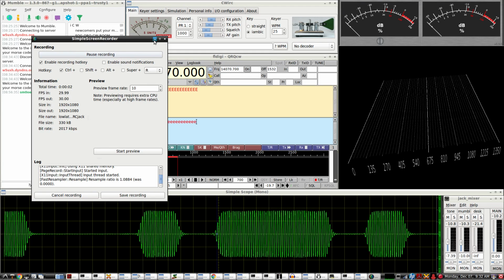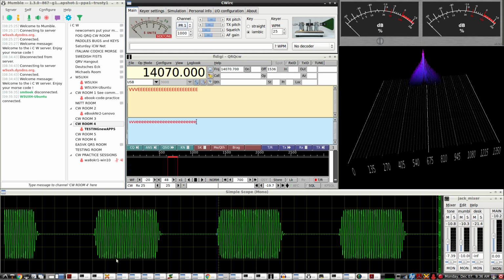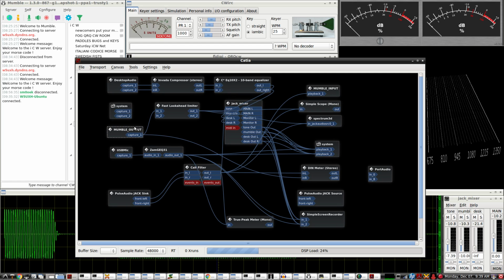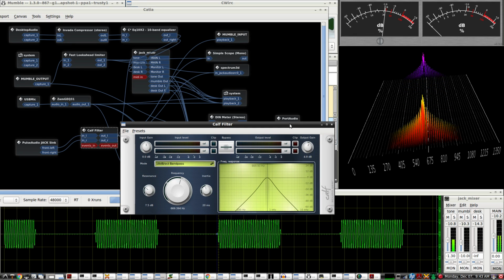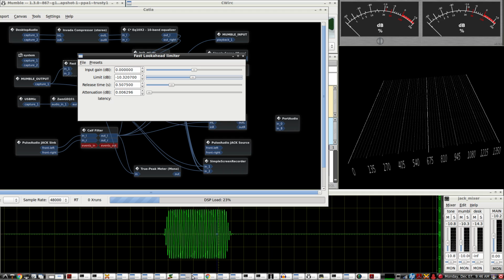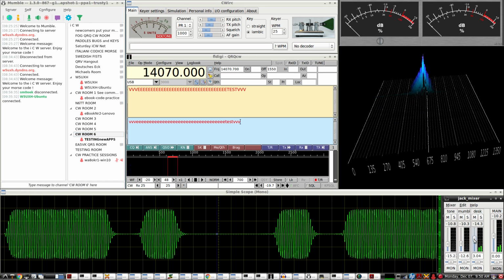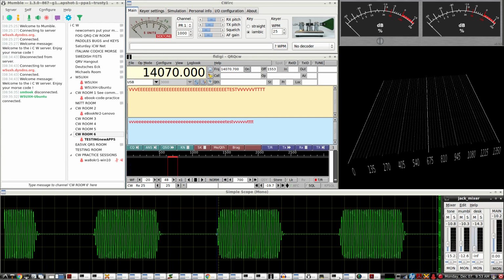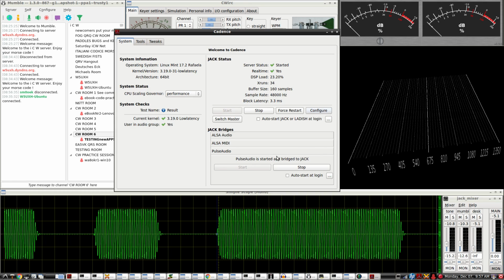CWirc low latency setup: with Jack Audio, Fldigi & iambic paddles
Using the Jack Audio Connection Kit, we get significantly lower latency when using CWirc. The latency of CWirc when using Jack measured to be only 32 milliseconds; from striking the paddle handle until hearing the sidetone. ( Latency of CWirc in the previous video using just PULSEAUDIO was 48 milliseconds )  The latency test was conducted by placing a MIC equidistant between the IAMBIC PADDLES and the SPEAKERS; recording the paddle strikes and speaker output tones with Audacity.

This video also shows several LV2 AUDIO DSP PLUGINS in use:
1.  Invada compressor
2.  C* eq10X2 - 10 band equalizer
3.  Calf Filter
4.   Fast Lookahead limiter
5.   Simple Scope ( Mono )
6.   DIN Meter ( stereo )
7.   True-Peak Meter ( mono )
8    ZamGEQ31

APPLICATIONS USED:
Spectrum3d
Jack_mixer
FLdigi
CWirc
Mumble
Audacity
XChat
Cadence
Catia

OTHER:
snd-aloop virtual audio cables - for routing desktop audio,  mumble input and output and a USB MIC into JACK.
jalv.select ( lv2 )
NOTE: using "aoss xchat"  to bring up xchat's CWirc plugin,   proved to perform in lower latency than when using the "padsp xchat" terminal command.

alsa_in &  alsa_out commands were used to create several alsa-loopback virtual audio cables inside the CATIA - jack audio connection bay...also for a USB MIC and DESKTOP AUDIO.

This setup combines both IAMBIC PADDLES and CW KEYBOARD,
CWirc and FLdigi for sending morse code audio tones to the computer sound card AND the input of Mumble for QSO'n over the internet in full duplex high fidelity audio, full fast qsk with one or many other cw ops.  In addition desktop/browser audio is preserved through another snd-aloop virtual audio cable with its own filtering scheme using LV2 Plugins.